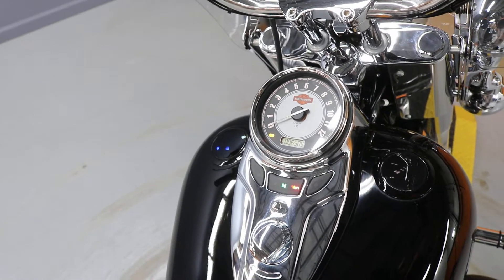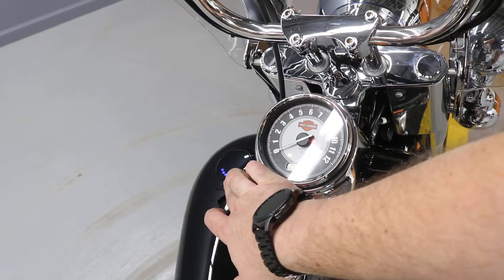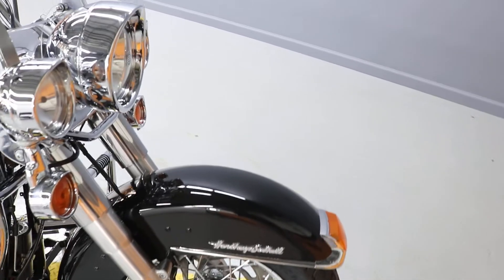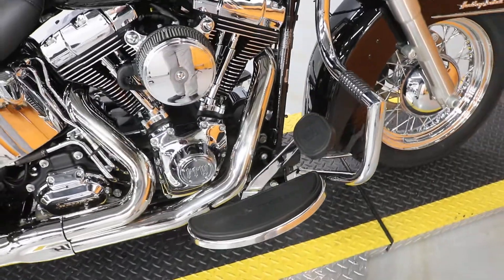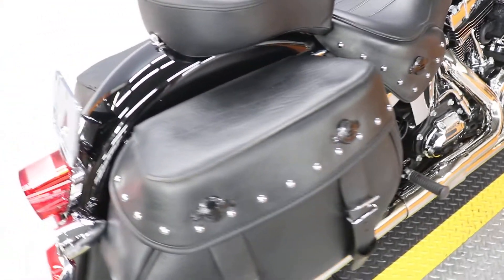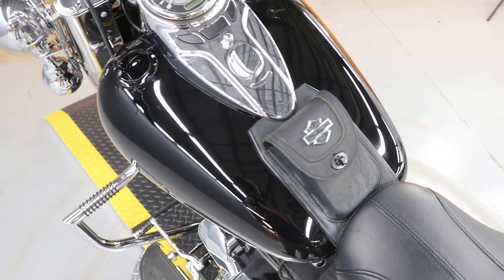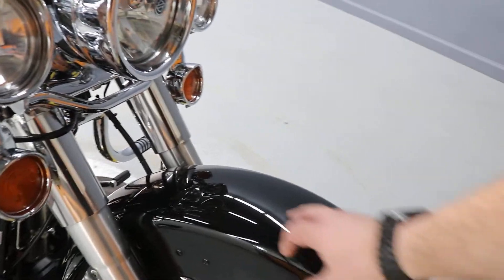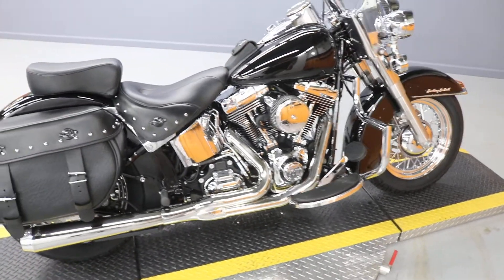Used 2017 Heritage Classic Softail FLSTC Harley-Davidson With A Lot Of Chrome And Extras For Sale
Used 2017 Softail Heritage Classic Harley-Davidson FLSTC For Sale In Vivid Black.  This Touring/Softail Has A Lot Of Nice Extras: Highway Peg/Engine Guard, High Flow Air Intake, Bassani 2 Into 1 Exhaust, Custom Dash Storage, Larger Risers, Flush Mount LED Fuel Gauge, And A Flush Mount Fuel Cap.  It Has Also Received A Full 3 Fluid Change, Complete Brake Flush, New Rear Brakes, And New Front And Rear Tires.  This Very Comfortable And Classic Cruiser Is Ready To Hit The Open Road With Its Next Owner.  Come On In And Take A No Obligation Test Ride.